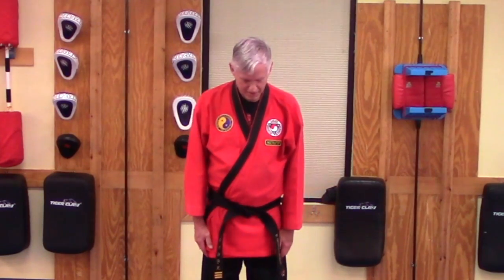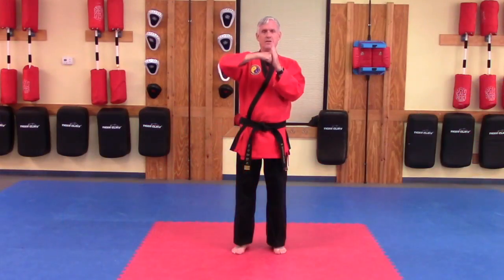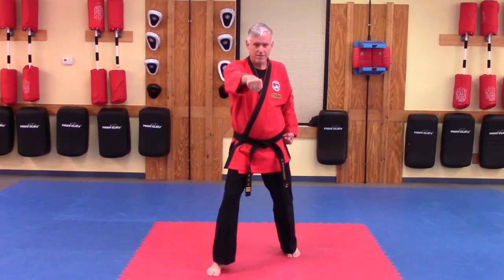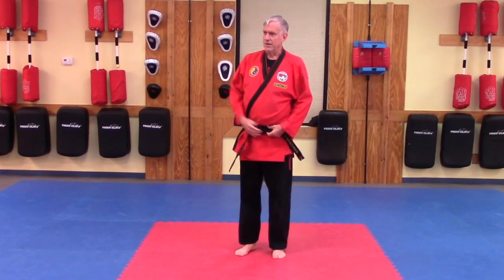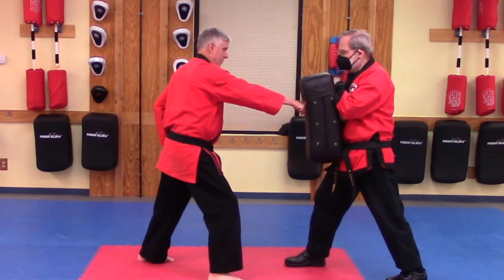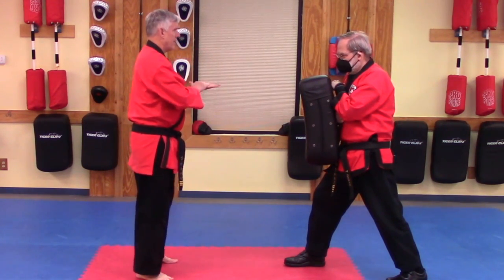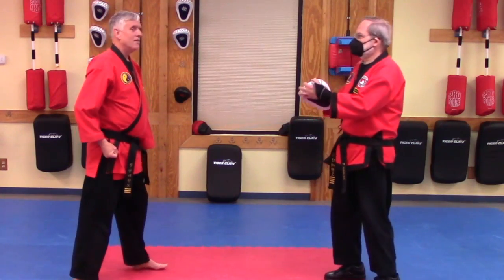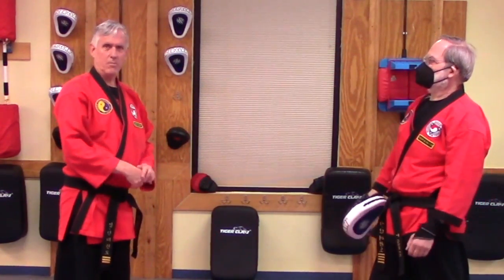Lunge Punch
This skill tutorial video is over the Lunge Punch/Front Stance.

Use this video tutorial to help you practice and develop your skills at home, outside of our formal lessons together at our school.

In this video tutorial, we'll start off by explaining and demonstrating this skill.  Then we'll apply this skill -- we'll show it in action.

Chapters
0:00 Start
0:05 Skill explanation & demonstration
2:08 Skill application -- the skill in action.
4:19 Closing Credits